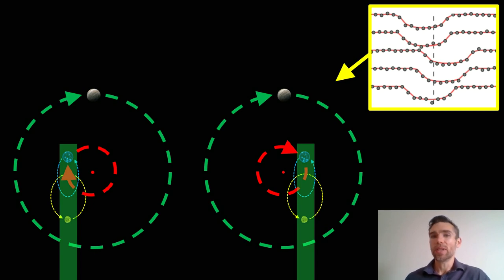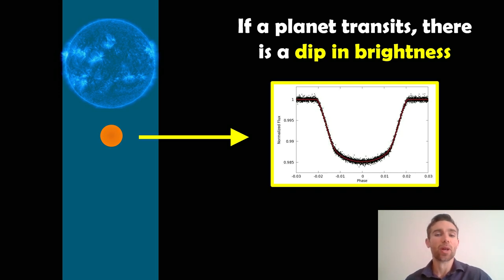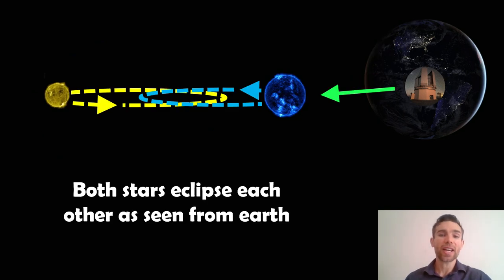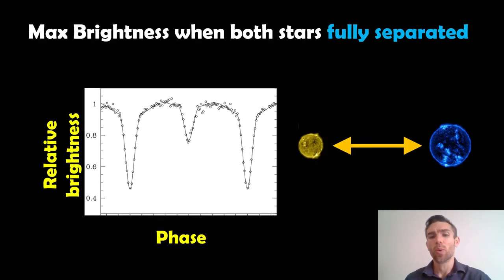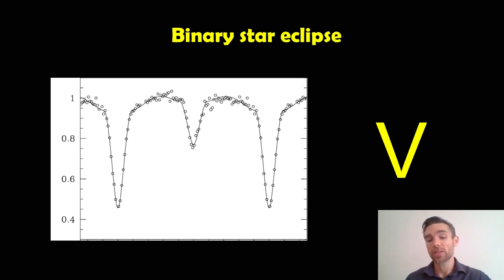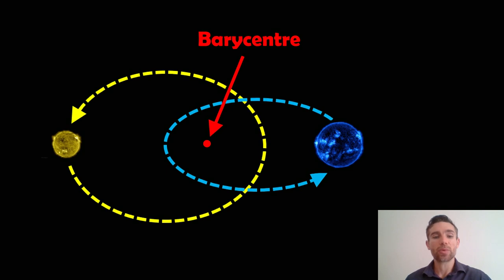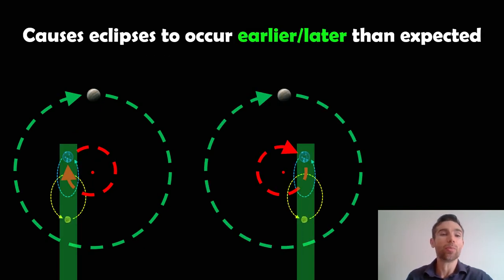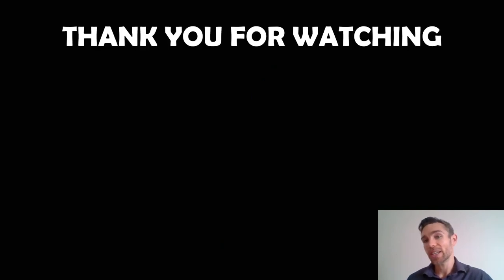How to detect exoplanets using eclipse timing variations of binary stars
Welcome to this video where I discuss how variations in the timing of the eclipses in eclipsing binary star system can be used to detect exoplanets.

Exoplanets can be detected using the timing variations of eclipsing binary stars through a method called Eclipse Timing Variations (ETV).

Eclipsing binary stars are systems in which two stars orbit around their common center of mass in such a way that, from our viewpoint, they periodically eclipse each other. This causes a regular and predictable pattern in their light curve (a graph of brightness versus time).

When there is a third object (such as an exoplanet) in the system, its gravitational influence can cause small changes in the orbits of the stars. These changes can lead to variations in the timing of the eclipses.

By carefully analysing the eclipse timing variations, astronomers can infer the presence of exoplanets in binary star systems, even when the exoplanets themselves are not directly observable.